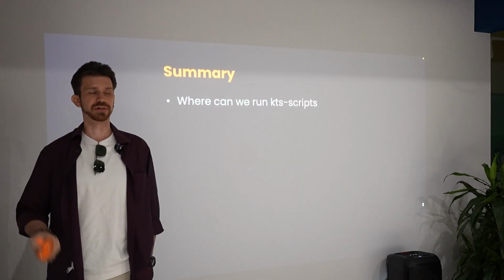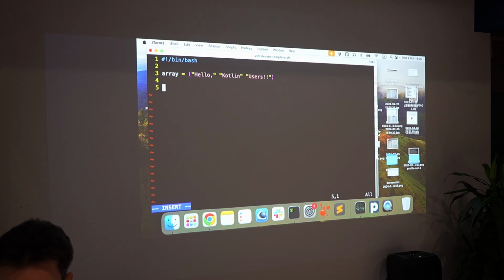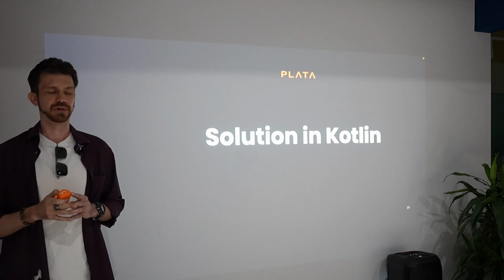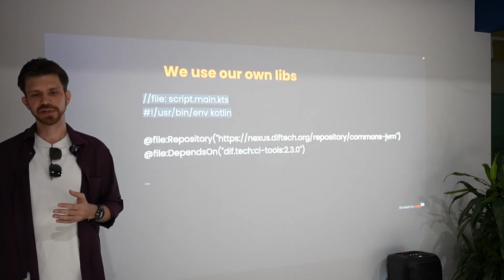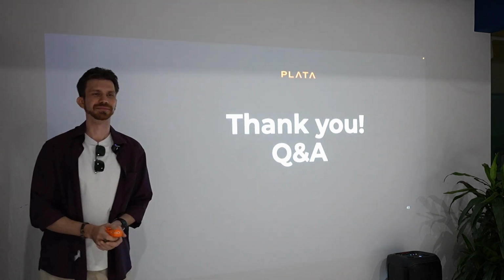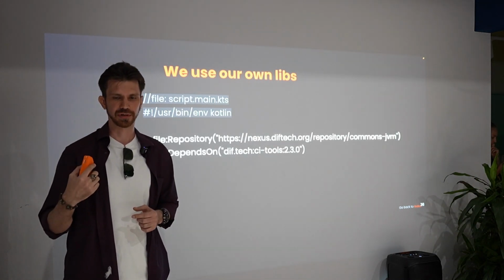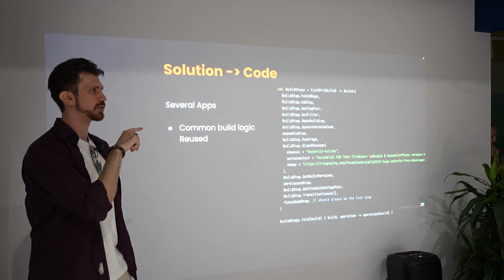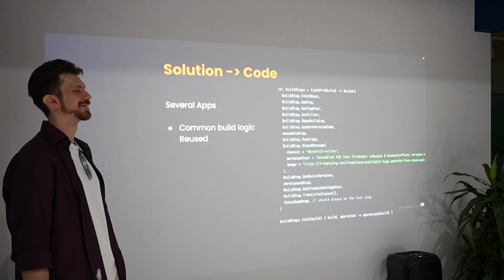“Kotlin Scripts for CI/CD” by Alexey Khaiminov (Senior Software Engineer at PlataCard)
Alexey specializes in CI/CD, Kotlin scripting, Android, performance optimization, testing, and security.

Record from Cyprus Kotlin User group. Chat in telegram @kug_cy